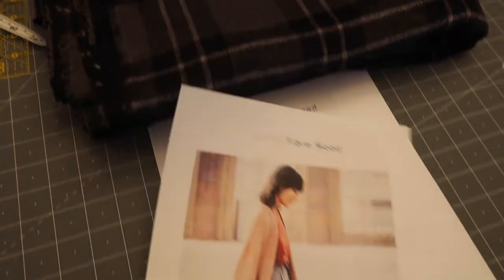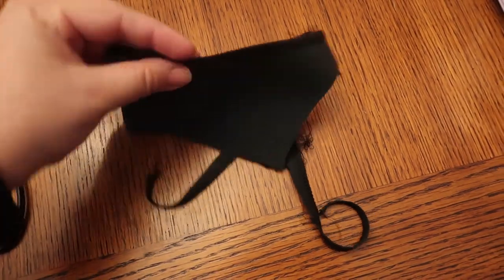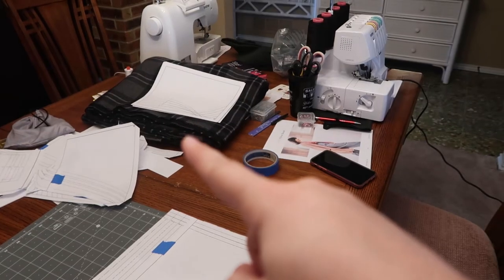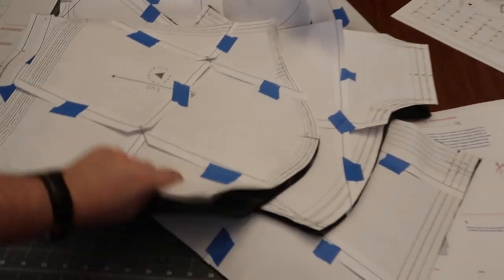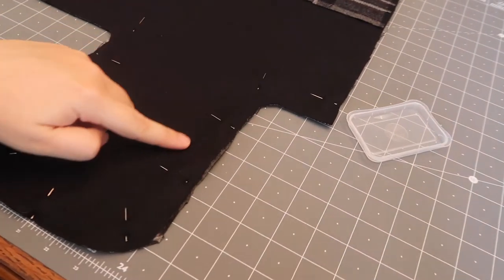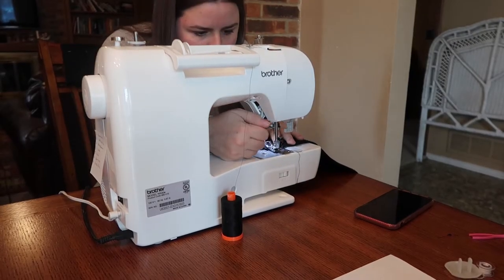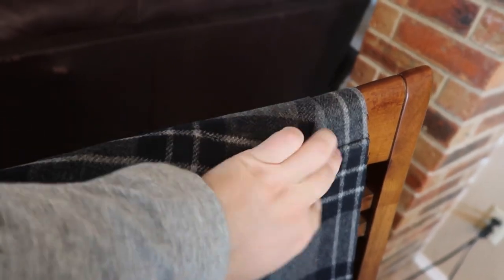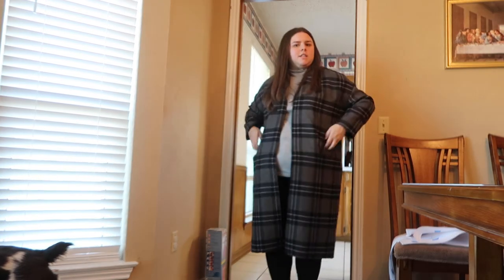Sewing Vlog: Luz Cardigan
Join me as I sew my first garment of the year, the Luz Cardigan by Fibre Mood. I linked the pattern and the fabric down below.

Main Channel: Abby Someonee

Links:
Brother 1034D Serger
Brother Sewing Machine (similar)
Cutting Mat
Folding Cutting/iron mat

Filming Gear: Camera
Ring Light